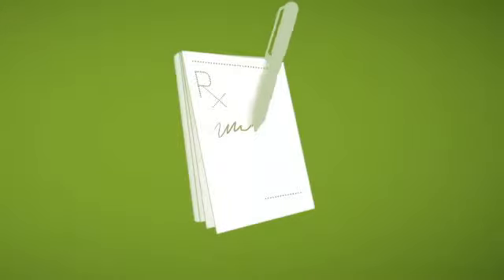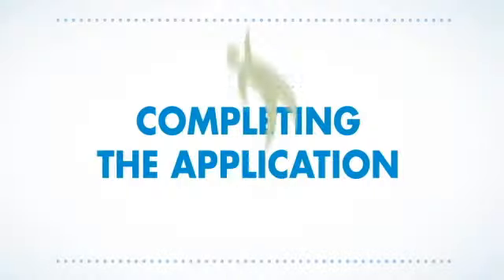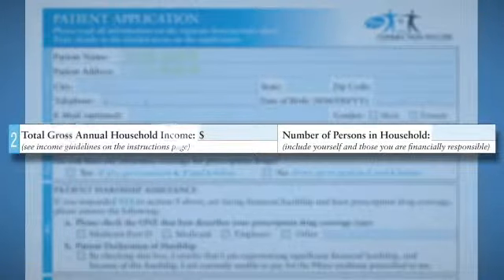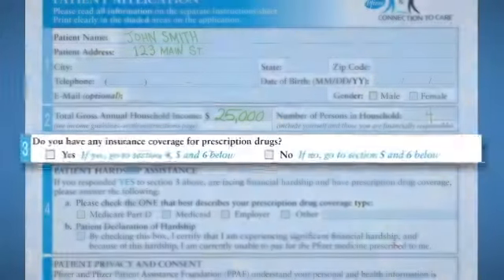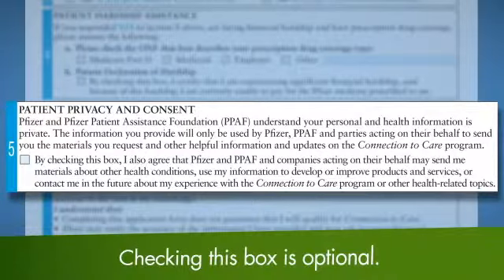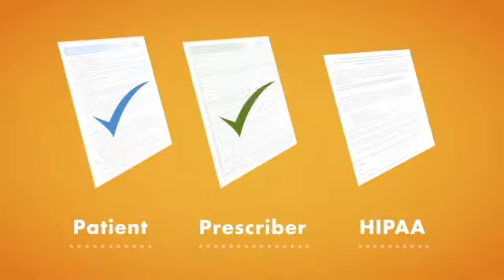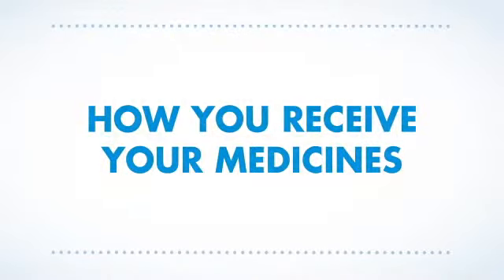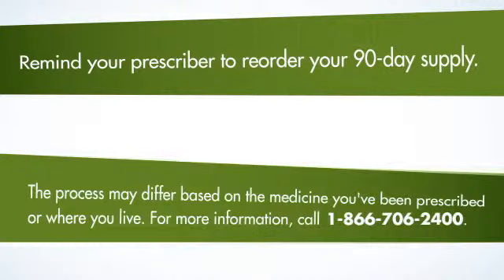Pfizer Patient Assistance Programs Pfizer Helpful Answers